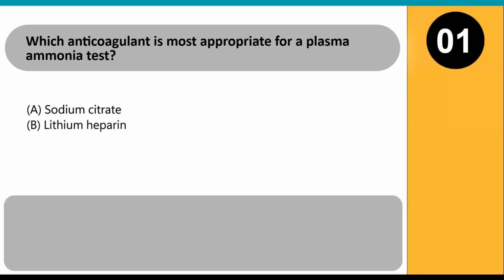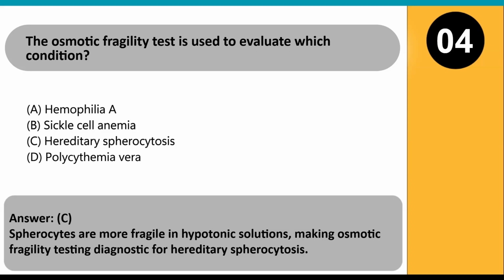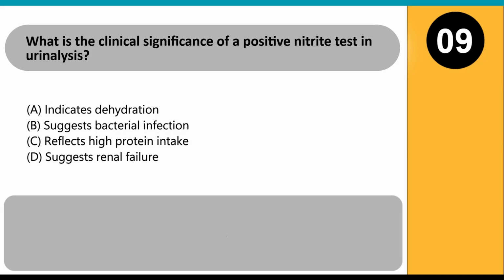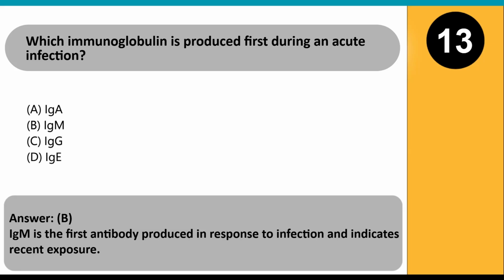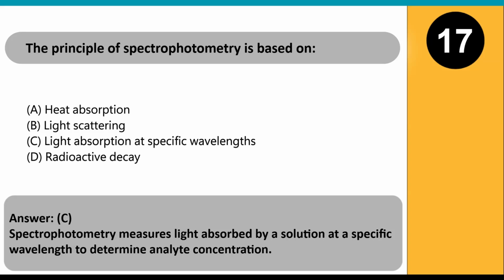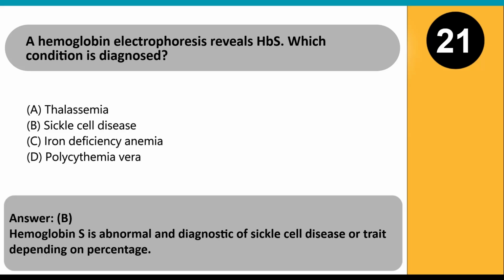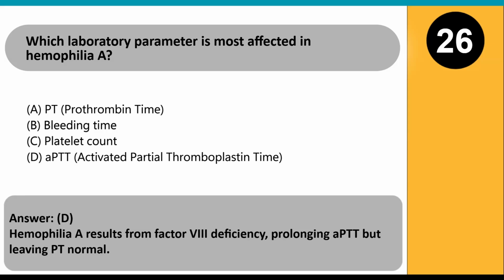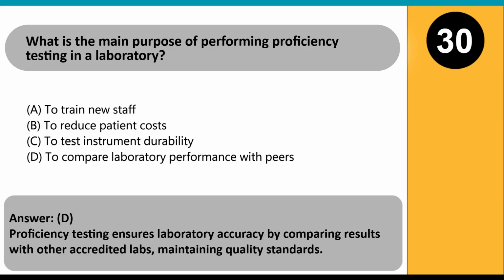AMT MLS Practice Test 2025 | Medical Laboratory Scientist 30 Questions and Answers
Prepare to excel in your AMT Medical Laboratory Scientist (MLS) Exam 2025 with this comprehensive practice test! This video features 30 exam-style questions with detailed answers and explanations, designed to help aspiring MLS professionals master the key concepts and practical knowledge required for certification.

The AMT MLS exam evaluates your skills in clinical laboratory science, ensuring you are proficient in both theoretical knowledge and practical applications. By watching this practice test, you’ll improve your understanding of essential MLS topics, including:

✅ Hematology, clinical chemistry, and microbiology
✅ Blood banking and transfusion medicine
✅ Laboratory safety protocols and infection control
✅ Specimen collection, handling, and processing
✅ Laboratory instrumentation and quality control
✅ Molecular diagnostics and clinical testing procedures

This AMT MLS Practice Test 2025 is perfect for students and professionals preparing for the certification exam, as it provides realistic exam questions and clear explanations to help you retain knowledge, avoid mistakes, and boost confidence.